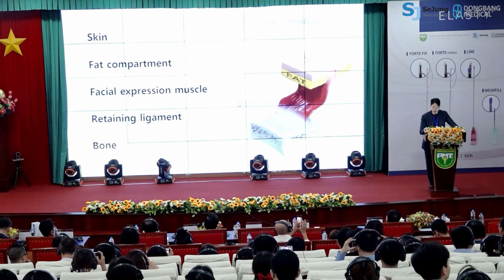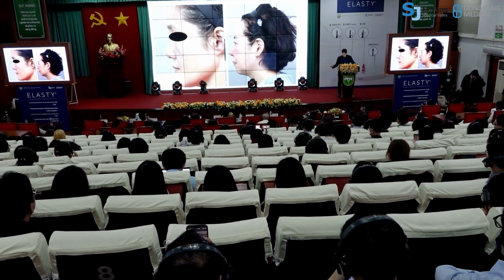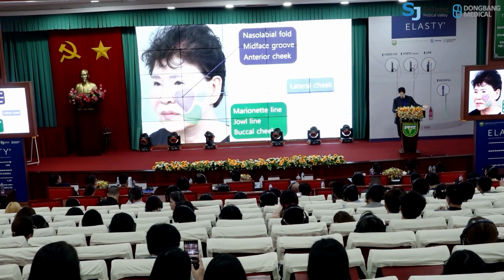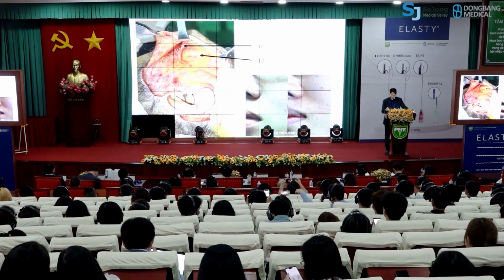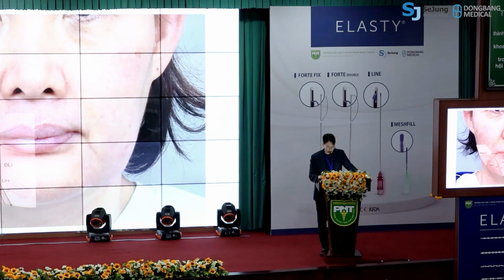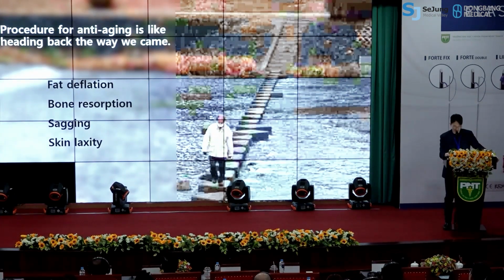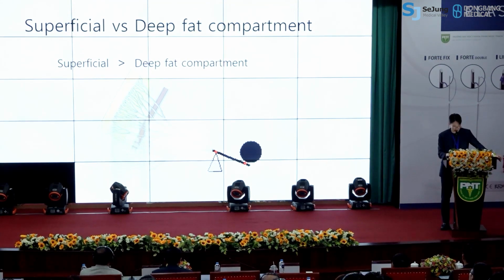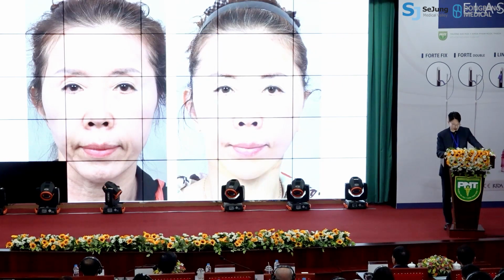MD. PHD. Jung Kyu Hwa Report in Pham Ngoc Thach University Seminar on May 14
Bài báo cáo của Bác sĩ Jung Kyu Hwa về giải phẫu học sẽ cho Quý Bác sĩ góc nhìn sâu hơn về các vấn đề trong giải phẫu và hướng tiếp cận để tối ưu hóa các vấn đề về da cho khách hàng.